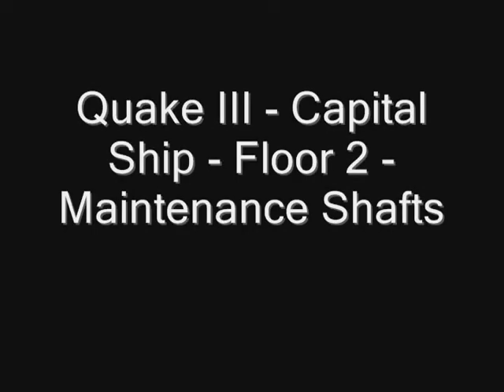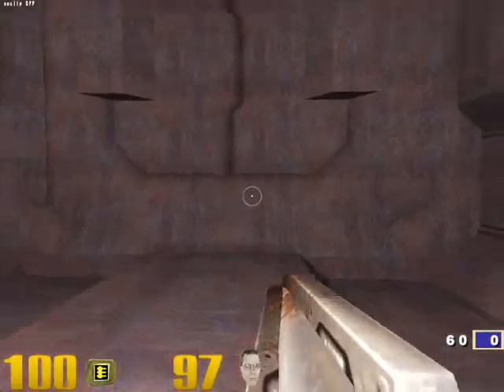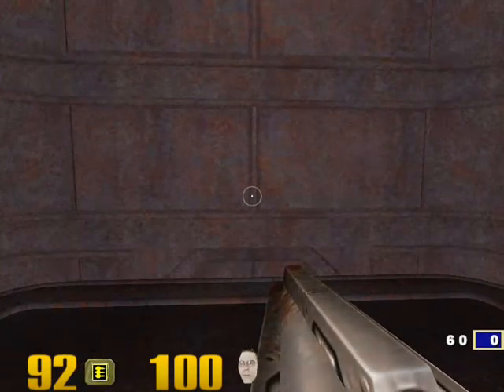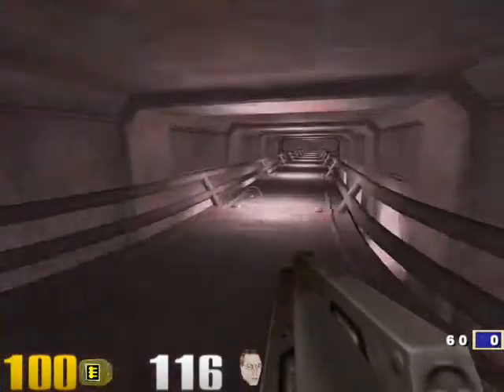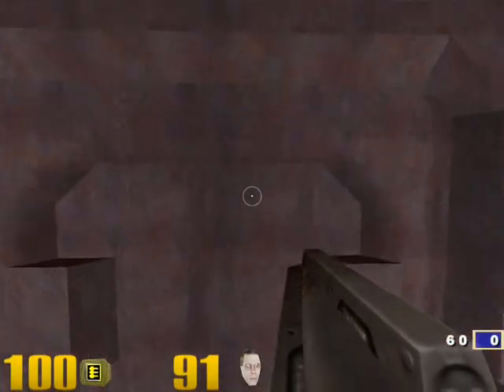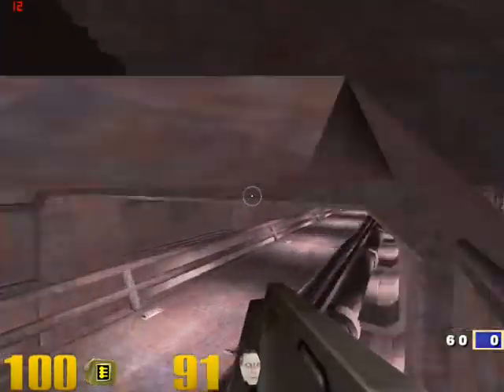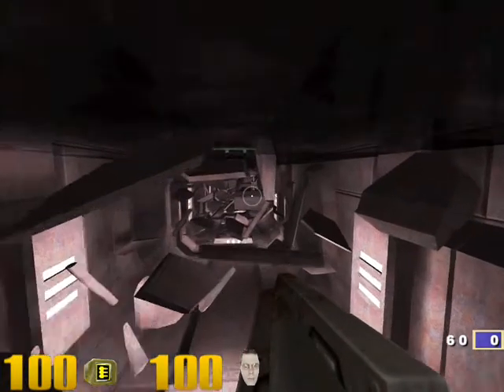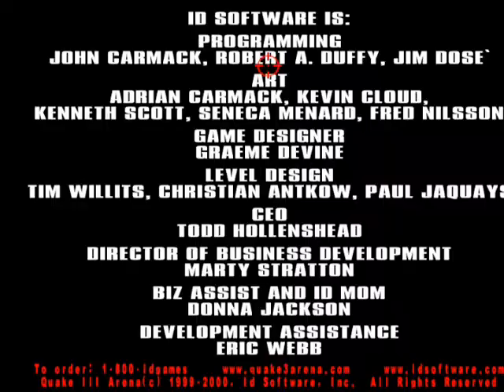Quake III - Capital Ship - Deck 2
A play through of the second deck of a ship I've been working on using the Quake III engine.